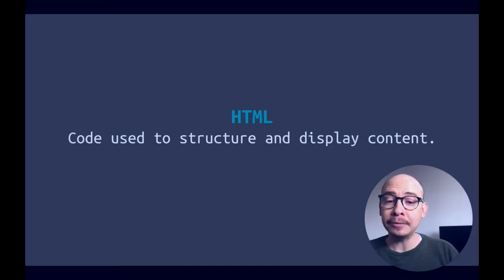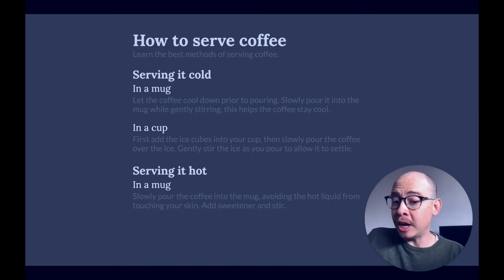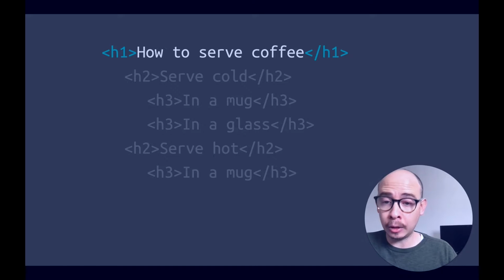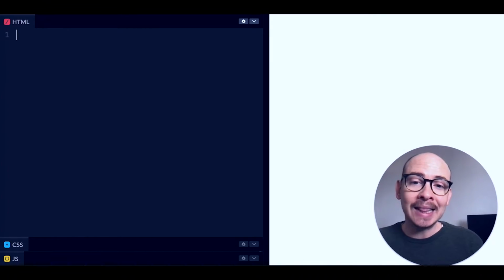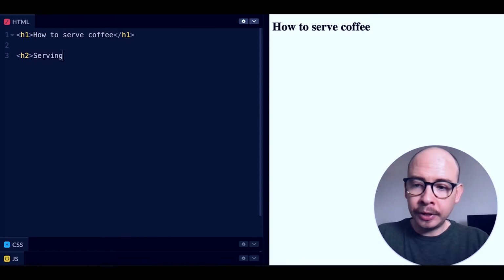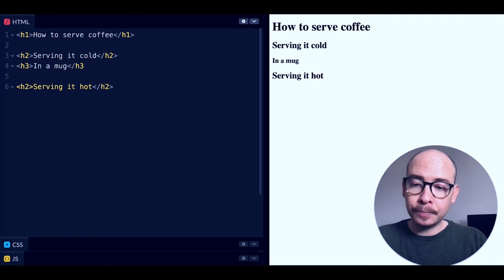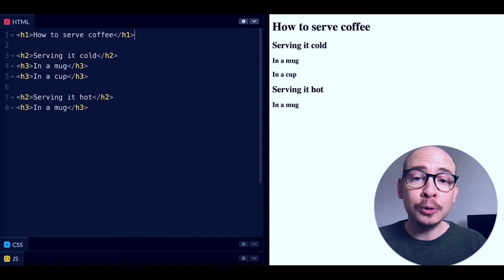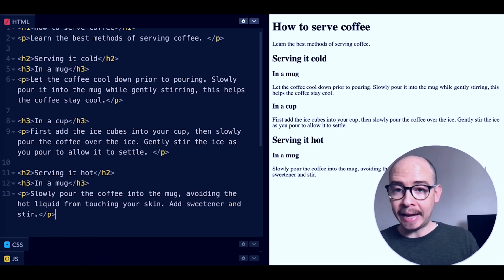Learn HTML Fundamentals: Part 2 Text Elements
Learn how to create and use heading elements and paragraph elements.

In this video we will learn why order matters when using heading elements, and how adding structure to our document makes understanding information easier.

TIMESTAMPS:
00:00 Intro
00:22 Review of the definition of HTML
00:37 Introduce "How to serve coffee" example
01:18 Number of heading elements available
01:34 Defining the paragraph element
01:46 HTML transcription of "How to serve coffee" headings
02:19 HTML-visual comparison for "How to serve coffee"
02:31 Practice coding the "How to serve coffee" HTML document
05:28 "How to serve coffee" HTML document results
05:49 Outro